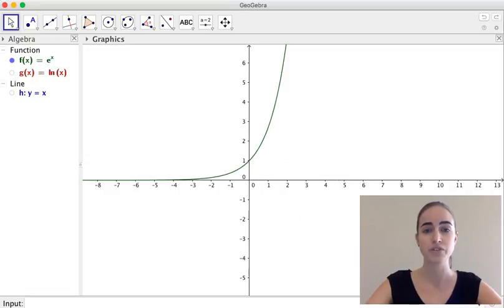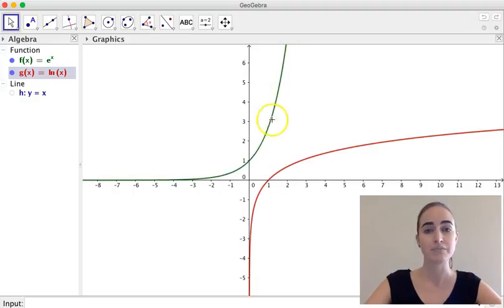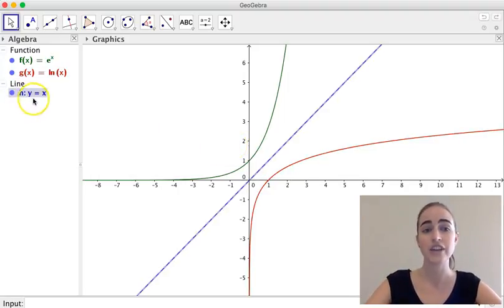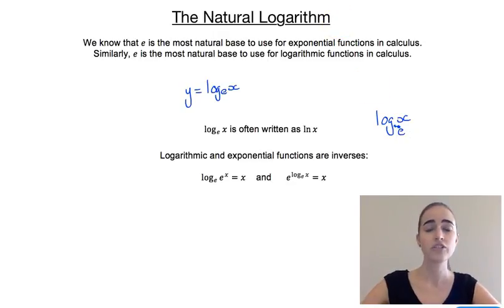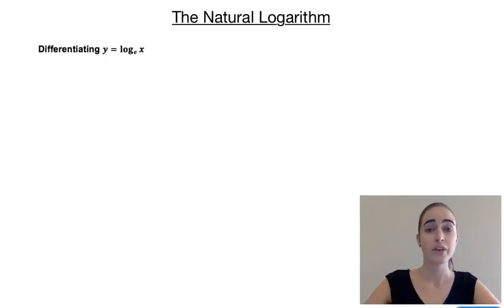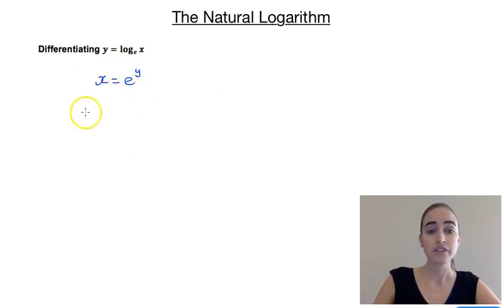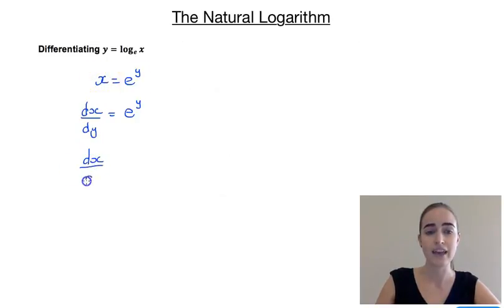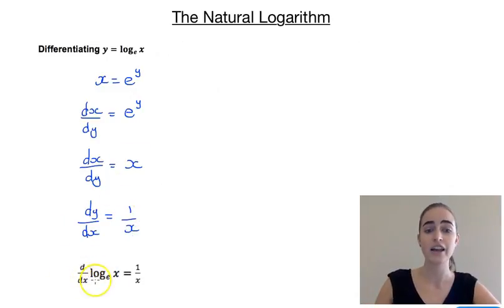The natural logarithm